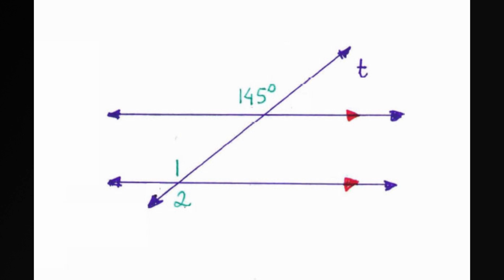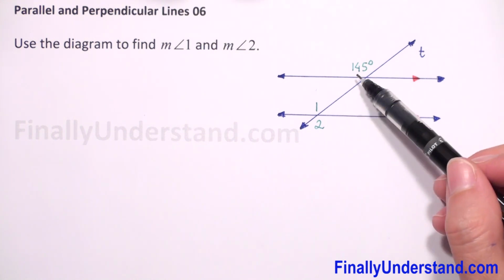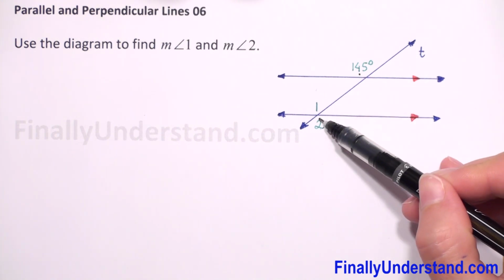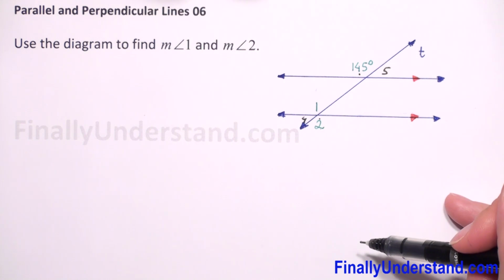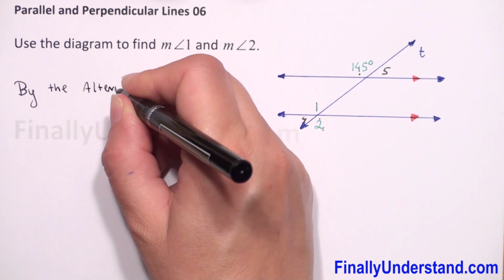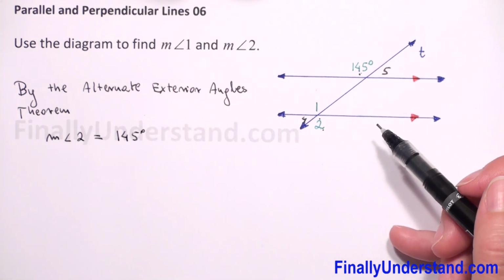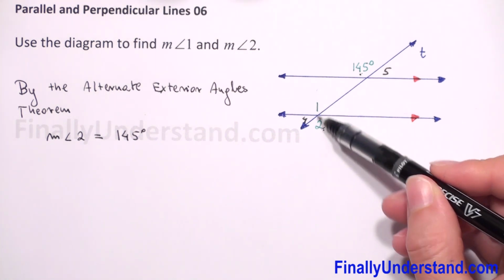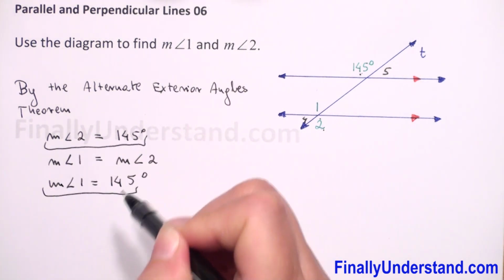Alternate Exterior Angles Explained | Geometry with Parallel Lines 06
In this video, you will learn what alternate exterior angles are and how to identify them when a transversal intersects parallel lines. We explain the definition, key properties, and show clear examples to help you recognize alternate exterior angles quickly and confidently.

📐 Topics covered:
Definition of alternate exterior angles
Parallel lines and a transversal
Step-by-step geometry example

Perfect for middle school and high school geometry, homework help, and test preparation.

God bless!